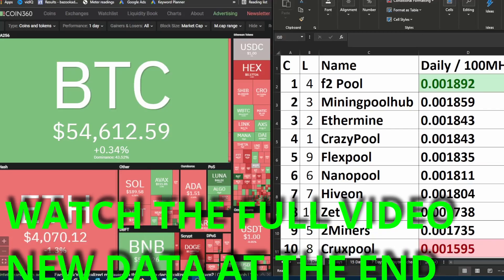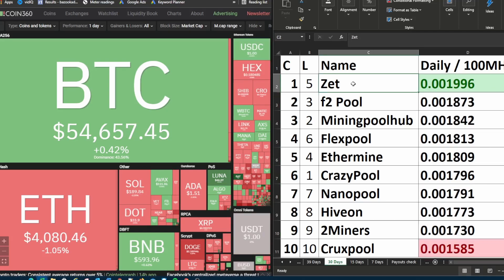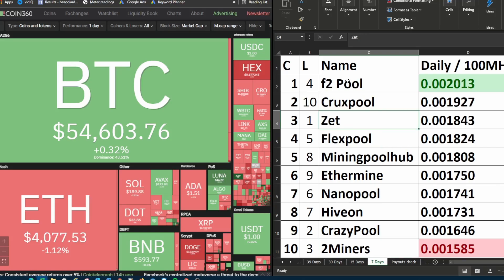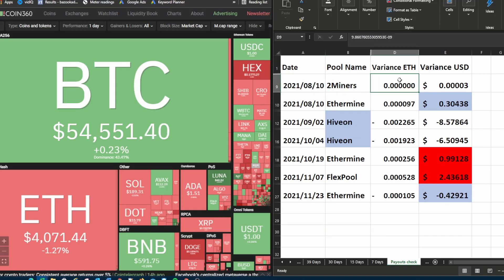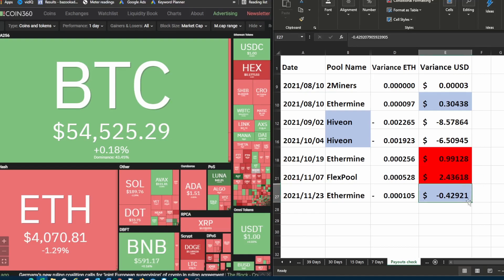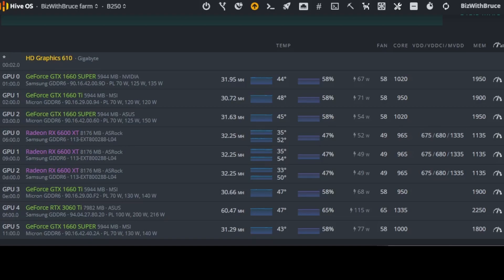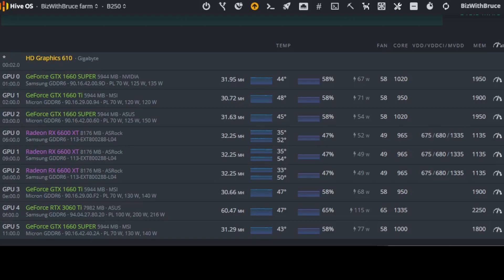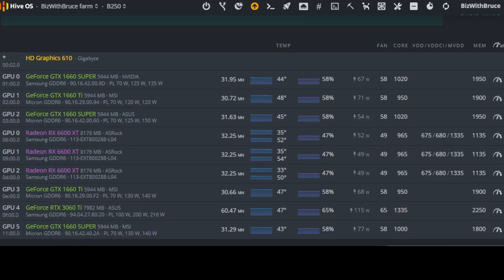Best Crypto Pool Payouts and HiveOs OC's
In todays weekly update video we are comparing 10 ETH pools, looking at dodgy payouts and I give my Hiveos Overclocking settings for my 1660 super's and 1660Ti's and 3060Ti and 6600XT's.
The 7 biggest mining pools and 3 smaller pools. We are looking at the past 7 days, 15 days, 30 days and 39 days.
I found the ones that pay you the most for pointing your graphics cards to their pool to solve the blocks.
I have made this a regular weekly video so you stay up to date.
Here is the list in no particular order of the 10 Ethereum mining pools I compared and the results were interesting.
2miners ,F2pool, Flexpool, Ethermine, Nanopool, Mining pool hub, Hiveon, Crazy Pool, Zet & Cruxpool

0:00 Intro
0:10 TOP 10 Mining Pools Compared for the past 39 Days
1:30 Best Crypto Pool Payouts for the past 30 Days
2:20 Best ETH Pool Payouts for the past 15 Days
3:18 Best Ethereum Pool Payouts for the past 7 Days
4:35 Did the Crypto Pool Steal My Money
4:55 2Miners Ethereum Pool Payout verification
5:07 Ethermine Ethereum Pool Payout verification
5:27 Hiveon Ethereum Pool Payout verification
6:04 Flexpool Ethereum Pool Payout verification
7:30 Hiveos GPU Overclocking settings
7:37 Geforce GTX 1660 Super Nvidia Samsung GDDR6 Hiveos Overclocking
8:05 Geforce GTX 1660 Ti MSI Micron GDDR6 Hiveos Overclocking
8:30 Geforce GTX 1660 Super ASUS Micron GDDR6 Hiveos Overclocking
8:55 Radeon RX 6600 XT Asrock Samsung GDDR6 Hiveos Overclocking
10:00 Geforce GTX 1660 Ti MSI Micron GDDR6 Hiveos Overclocking
10:27 Geforce RTX 3060 Ti (FHR) Asus Samsung GDDR6 Hiveos Overclocking
11:00 Geforce GTX 1660 Super MSI Micron GDDR6 Hiveos Overclocking
11:30 Which miner to use for your GPU's

2miners vs f2pool

6 Pack 6 Pin 4 Pin Gold USB 3.0 8 Solid Capacitors 6 LED Riser 010 010S VER010-X